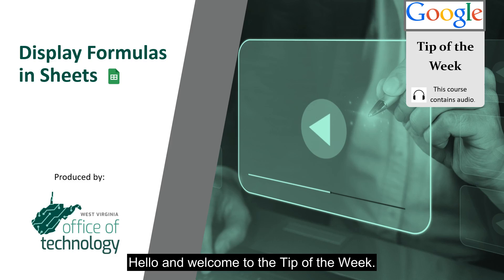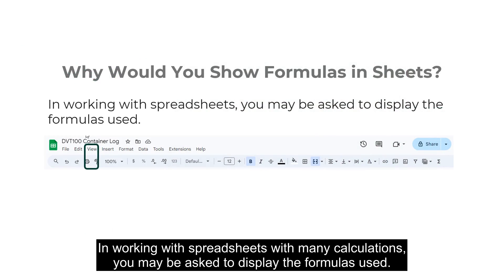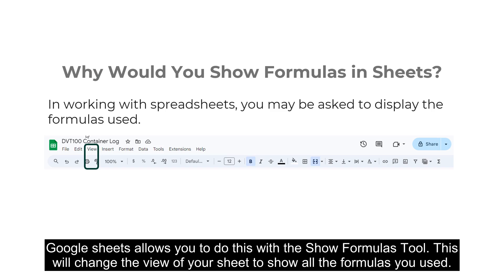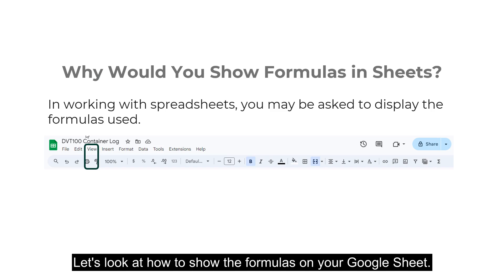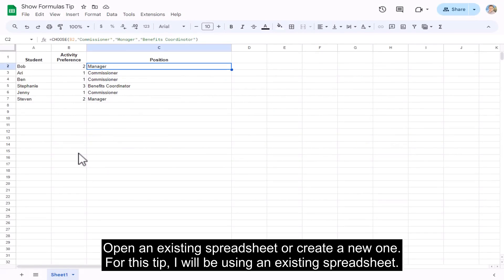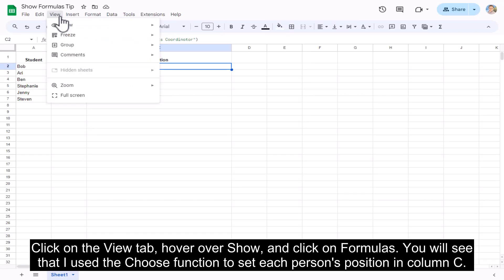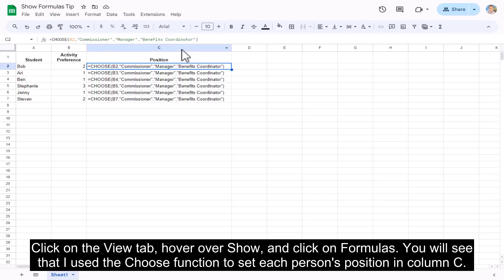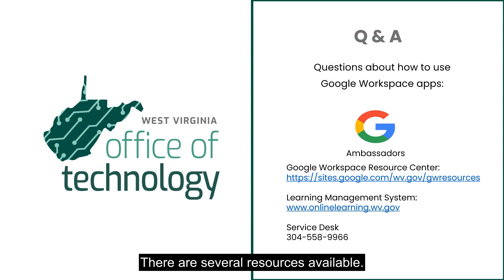Display Formulas in Sheets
A short tutorial How to Display Formulas in Google Sheets